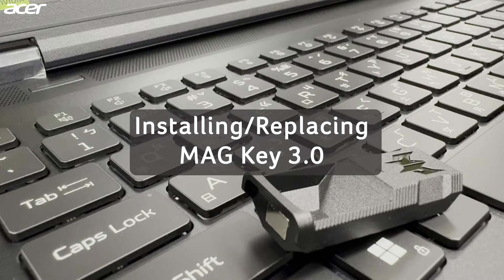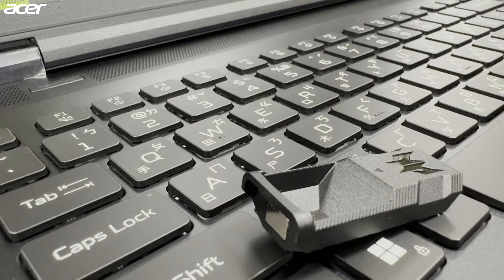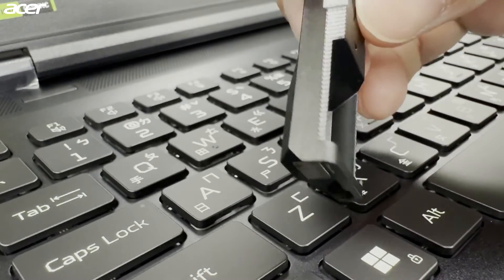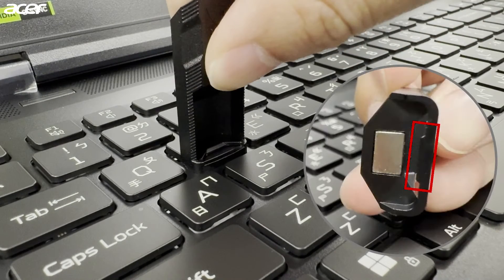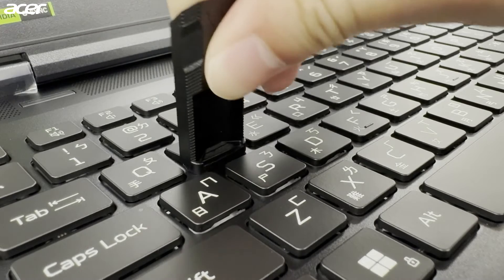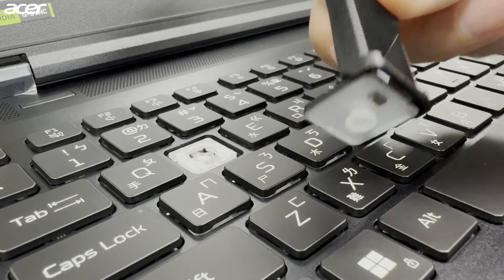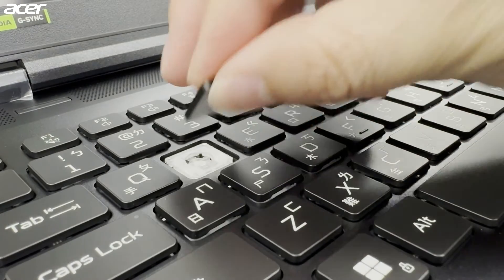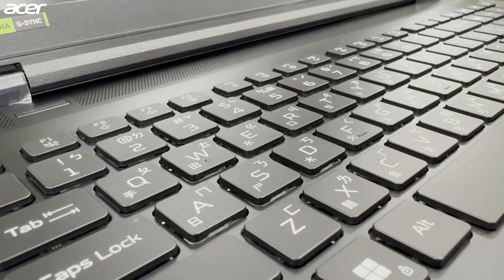How Install/Replace MAG Key 3.0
In this video you will learn how to install or replace MAG Key 3.0. MAG Key 3.0 further enhances your gaming experience by allowing you to choose the feel of your WASD keys.

Currently, you can choose between MagClick or MagSpeed. MagClick features a swappable mechanical switch that delivers tactile feedback and faster response time. While MagSpeed combines speedometer aesthetics with vibrant LED lighting.

Acer, Acer Support, MAG Key, MAG Key 3.0, Predator Triton, Predator Helios, Nitro, Nitro 5, Acer Nitro, Gaming PC, Gaming Setup, Keyboard, Mechanical Keyboard, Gaming Laptop